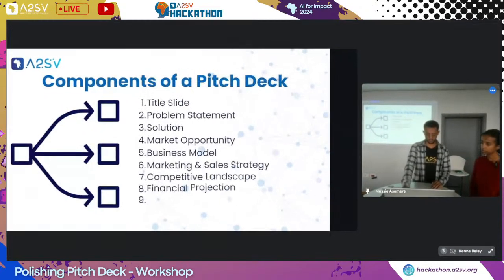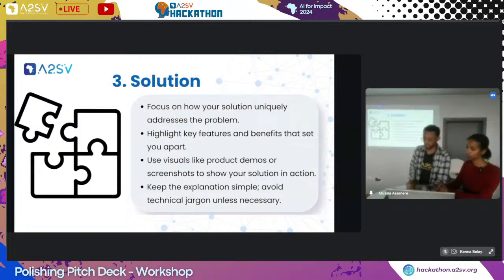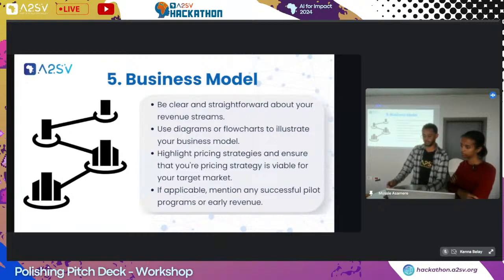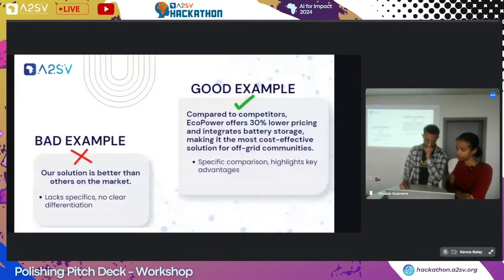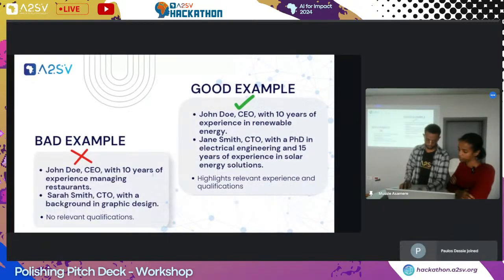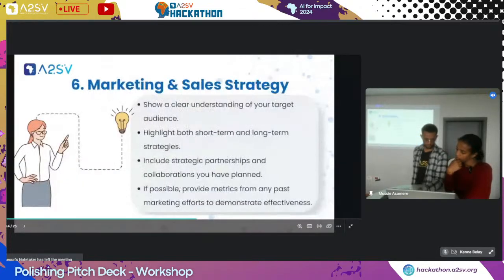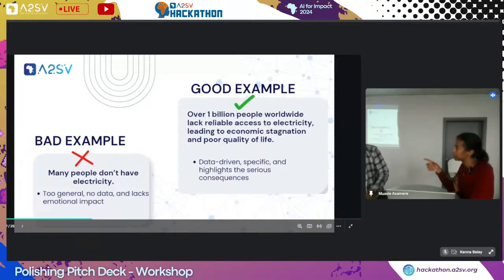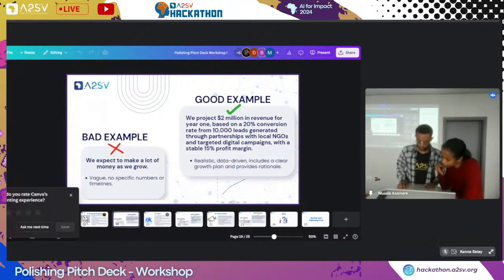A2SV AI for Impact Hackathon: Polishing Pitch Deck Workshop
In this workshop, we’ll focus on taking your existing pitch deck to the next level. You’ve already built the foundation, now it's time to polish and refine. We'll dive into techniques for enhancing clarity, tightening the flow, and optimizing the design to ensure your pitch deck effectively communicates your message. You’ll learn how to fine-tune key points, improve visuals, and align your slides with your overall pitch strategy. By the end, your deck will be polished, professional, and ready to impress. It is ideal for teams looking to perfect their presentations.